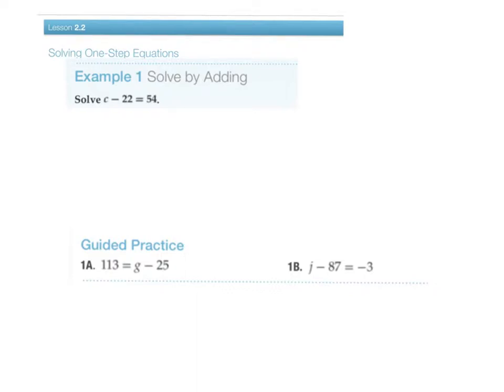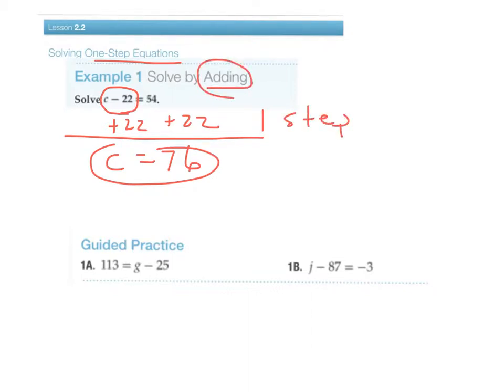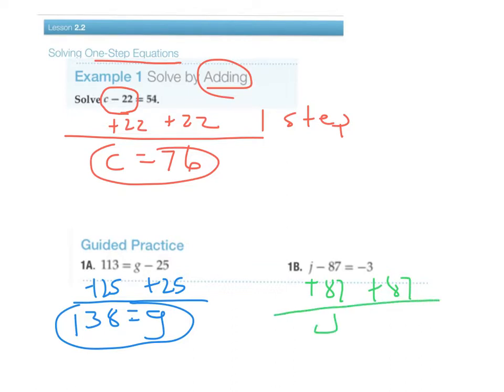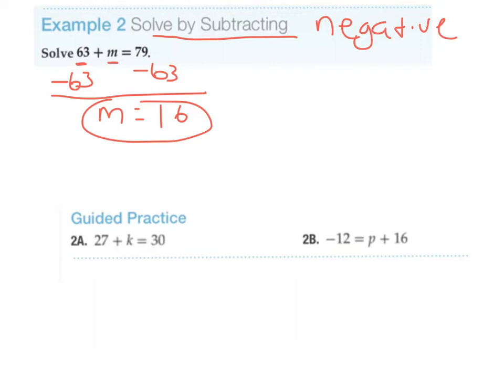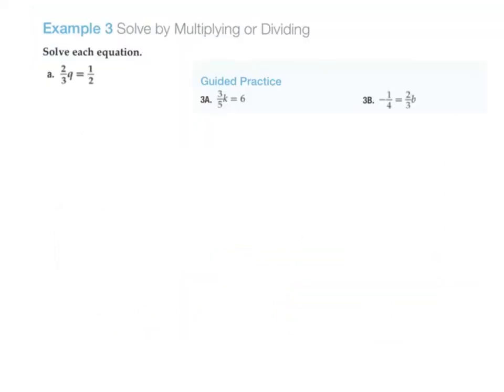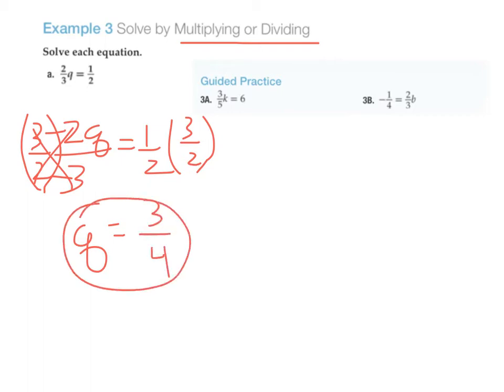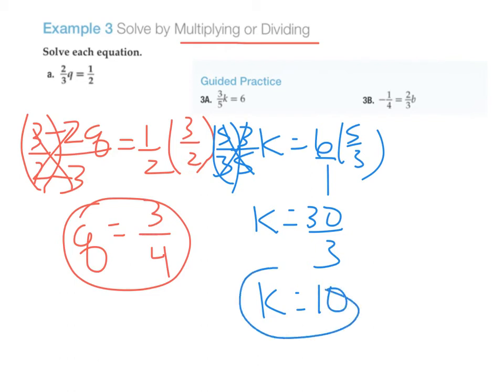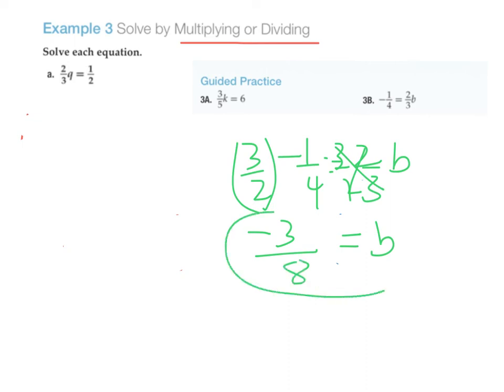Assign#18 2-2 one step equation solving